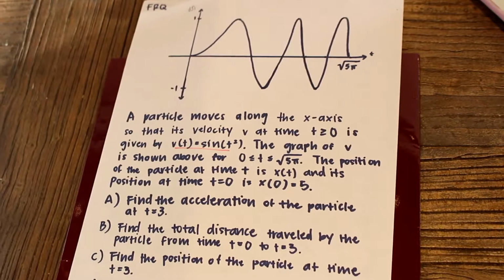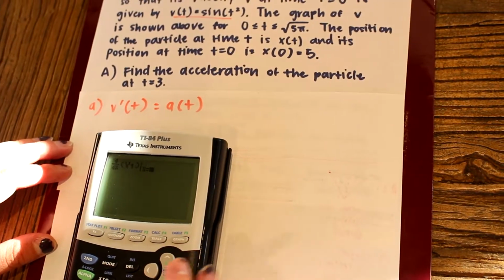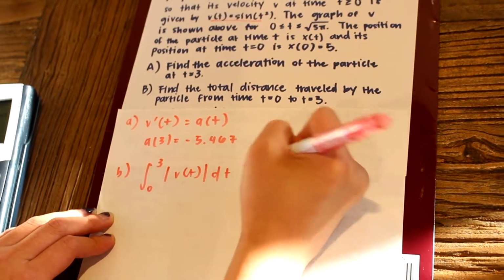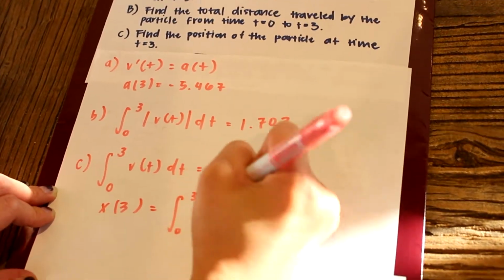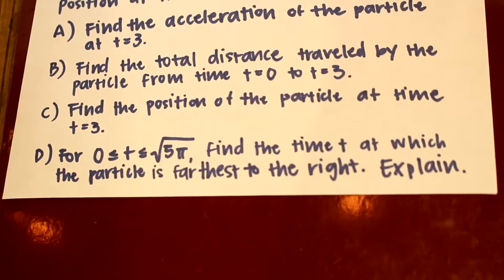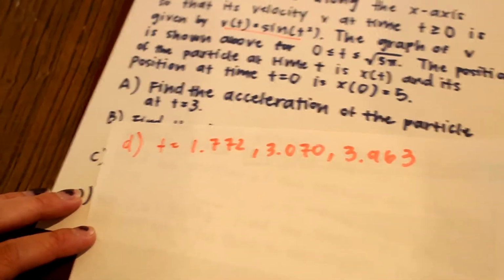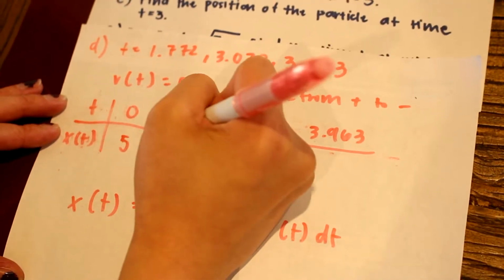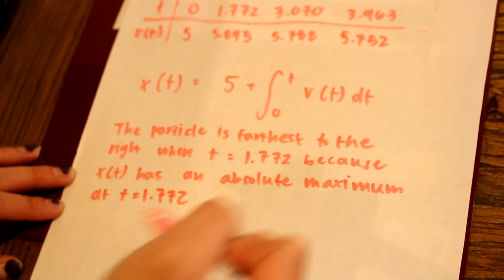AP CALC AB FRQ 2007 FORM B Number 2